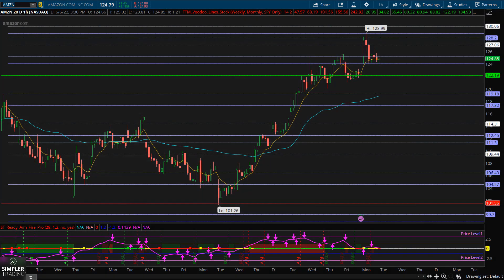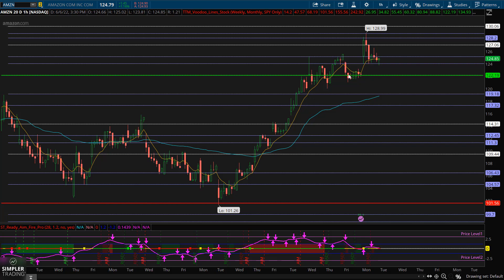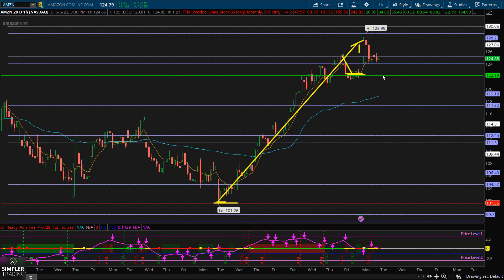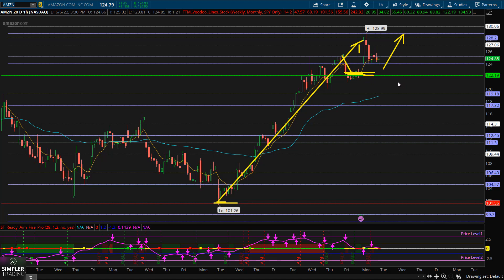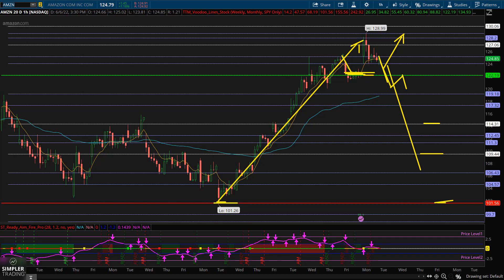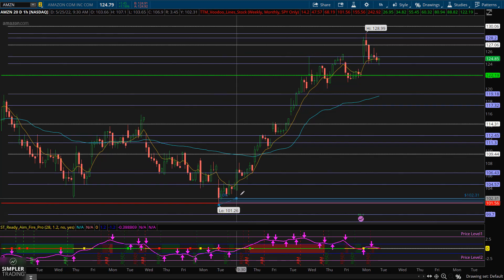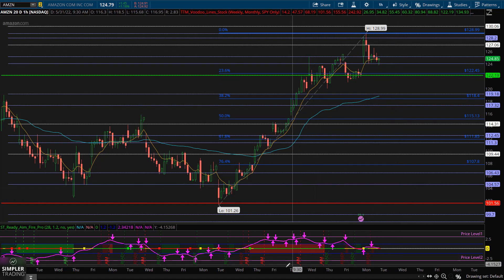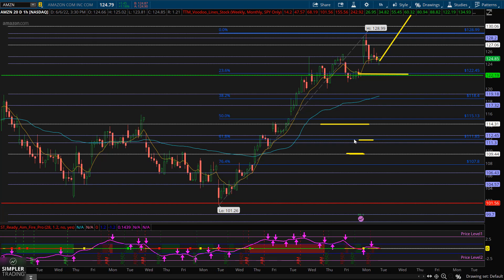Fibonacci: AMZN Split Revisited | Simpler Trading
In Friday's video we talked about what AMZN might look like after it traded split adjusted.  This evening we review important levels now that the split has completed.